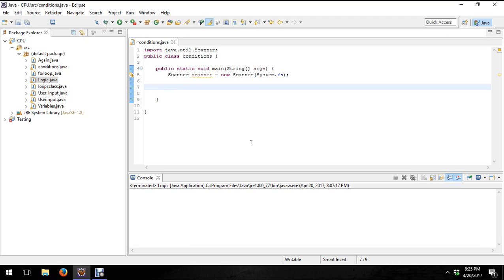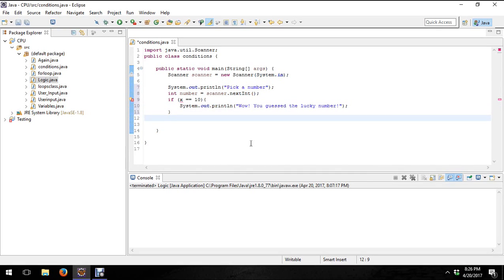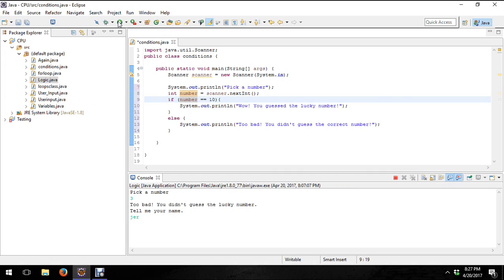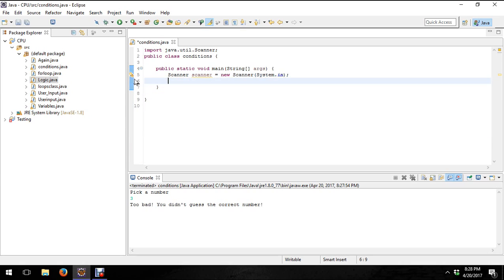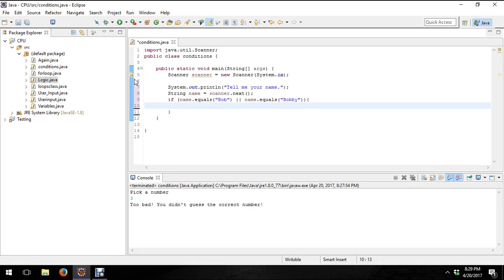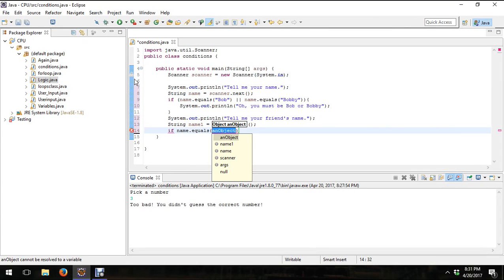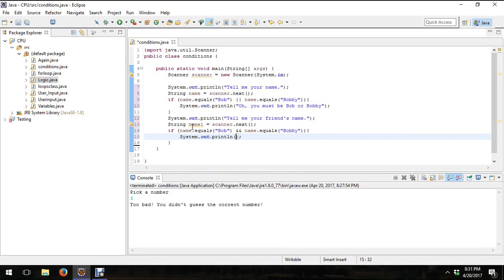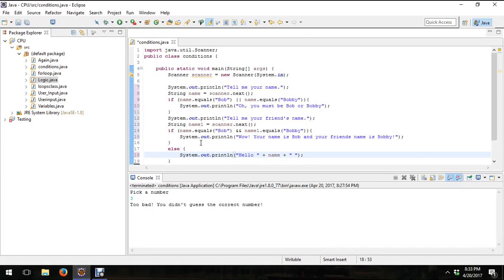Java Tutorial - Conditionals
This tutorial teaches conditionals in Java.